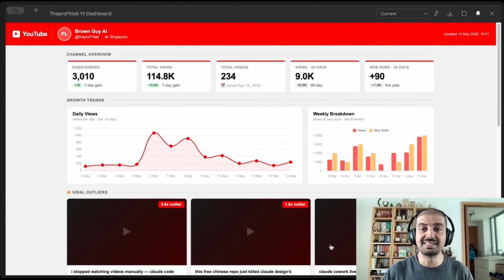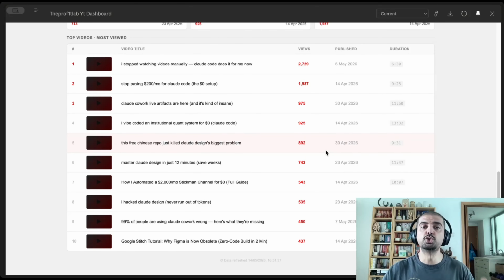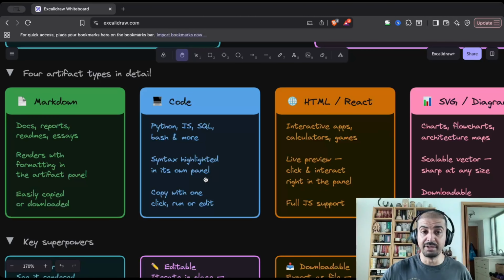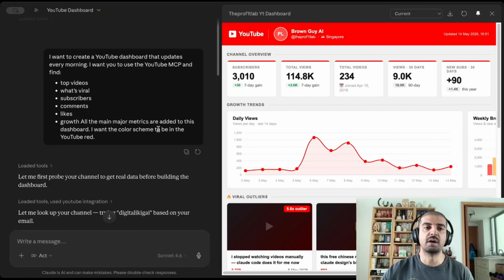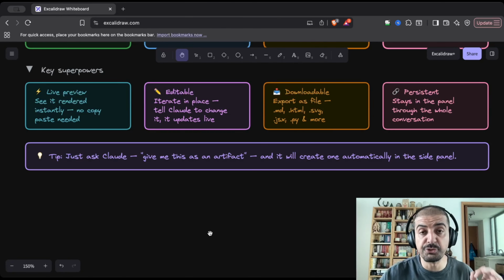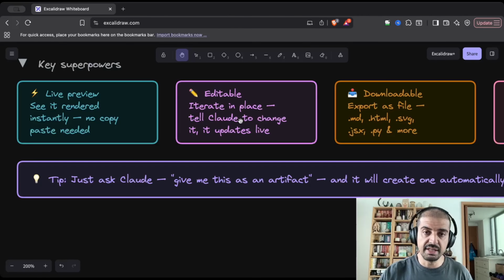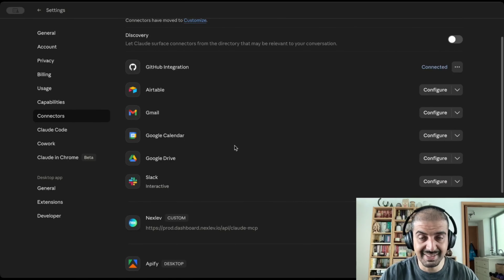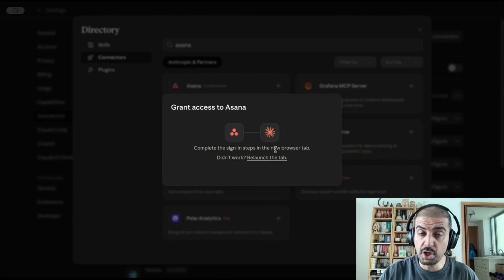claude cowork live artifacts are wild (here's what they actually do)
TIMESTAMP
0:00 Building a live YouTube dashboard with Claude
0:42 What Claude Live Artifacts actually are
1:31 The 4 types of Claude Artifacts explained
2:24 Creating a live dashboard with connectors and MCPs
4:54 Real-world Live Artifact workflows that save hours